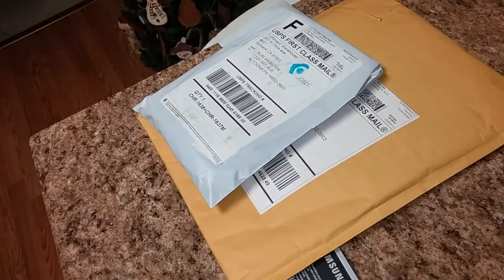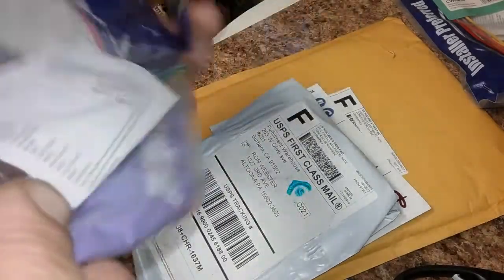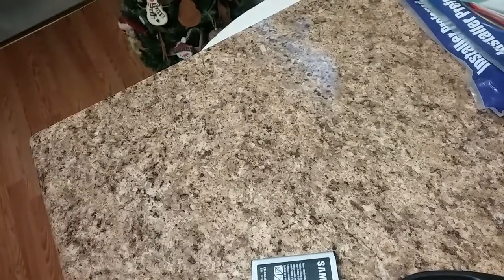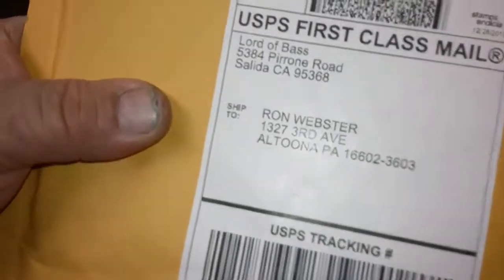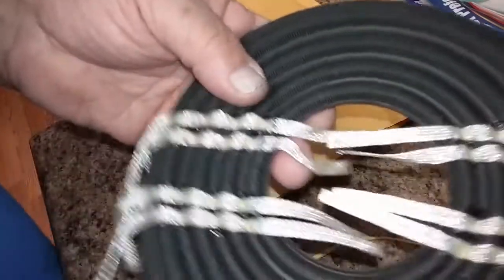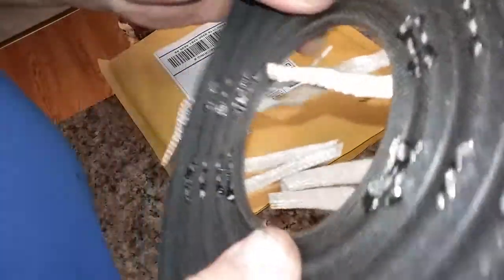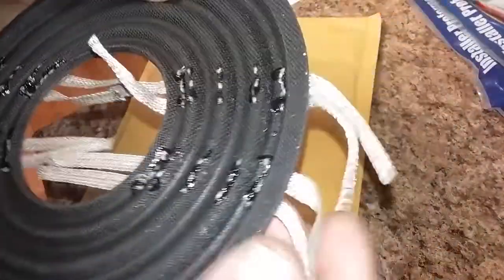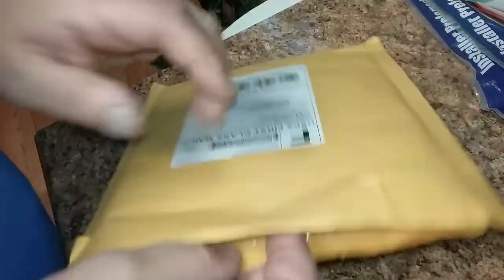Spider pack from Lord off Bass (wow!!)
This spider has the stiffness comparable to 3 spiders (equal to) it doesn't come as 3 seperates spiders. Anyway with the ratings on the dual 1 ohm coil this spider should be a perfect match. Well when it is said and done i paid $40 for the sub $35 for the glue $70 for the coil and $30 for the spider so this sub all together is costing me about $175 and then the 1hr drive round trip in the rain one night to get the sub. But I enjoy this stuff have a love for it feel it in my heart.